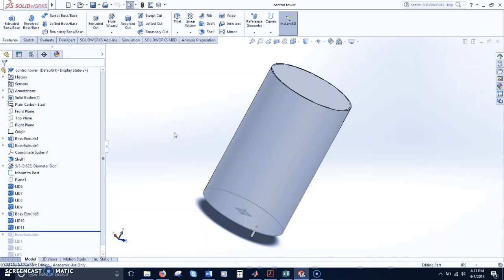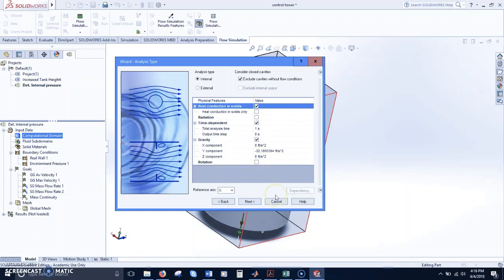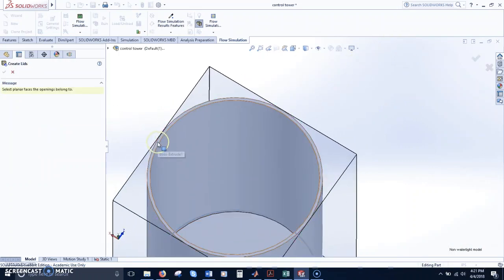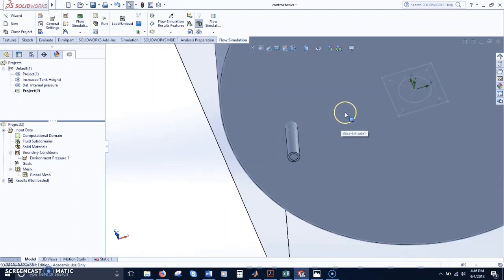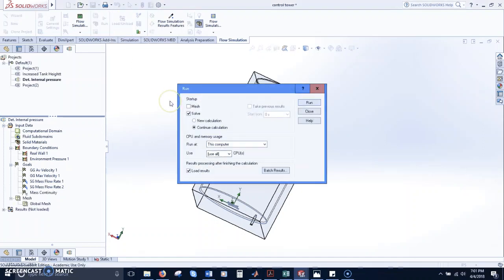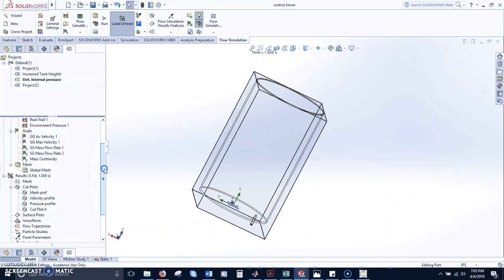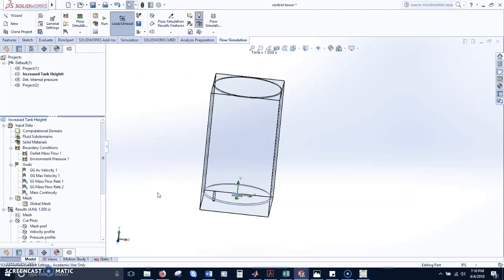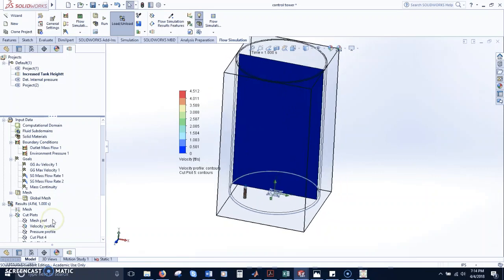Flow Simulation Medium